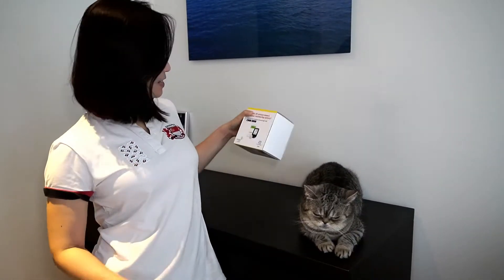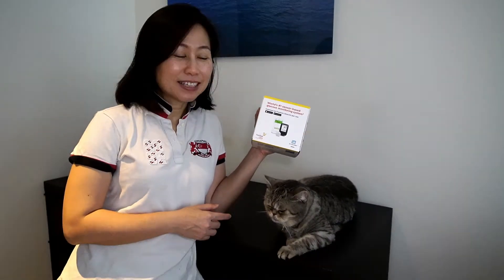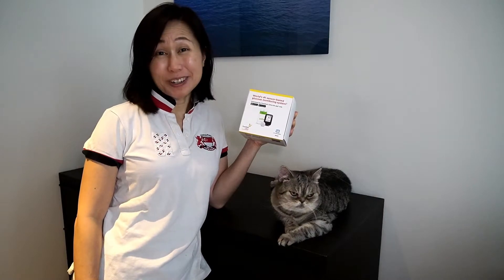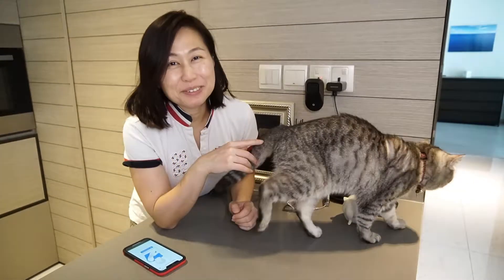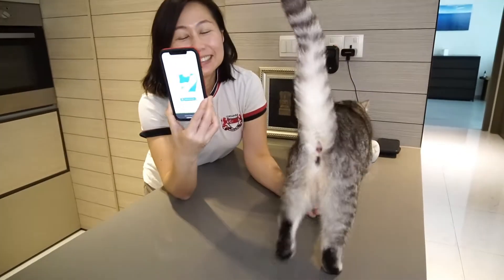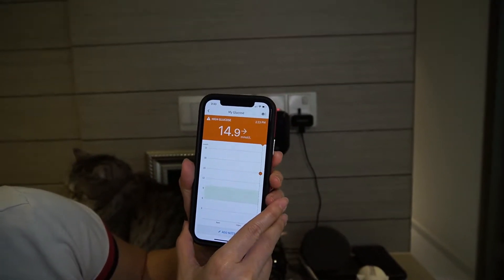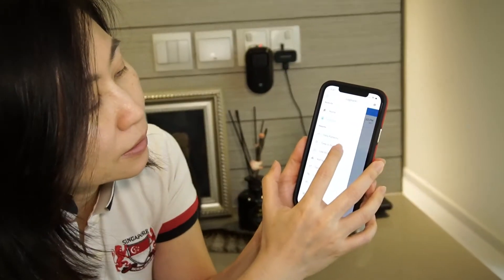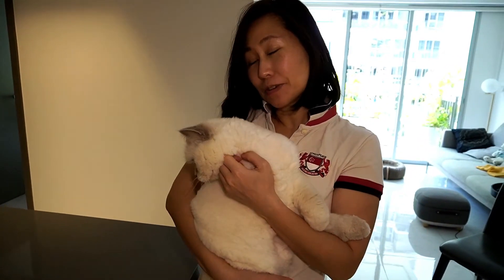Using Freestyle Libre on a Diabetic Cat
Michell Sheya Wong brought Rusty to the vet to install a new sensor to take blood glucose level readings.

Meet Rusty—my sweet, sometimes grumpy, fourteen-year-old British shorthair. She was diagnosed with diabetes about a year ago and I’ve been giving her insulin jabs twice a day.

Monitoring the blood glucose level of a diabetic cat is important in managing diabetes. One way is to have a glucose curve done at the veterinary clinic. For that, you will need to leave the cat there for the day so that a test can be done every two to three hours. Another way is for you to do it yourself. What you need to do is to prick the cat’s ear to get a bit of blood on the test strip. You’ll need to do so every three hours over a twelve-hour timeframe. Both these methods can cause stress to the cat.

The Freestyle Libre—a glucose reading sensor—offers a much less stressful third option. It is a sensor attached to the cat and all you need to do is scan the sensor with your smartphone (an app needs to be downloaded first) and a reading will be taken. The reading you get this way can be more accurate than the one taken at the vet’s since stress can elevate blood glucose level.

Do note that this device is used off label on pets. That is, the device isn’t designed for use on pets, but its readings are accurate.

Today, Rusty got her sensor attached by her vet. The sensor should last for about 8-14 days or so. I’ll report back on its use!